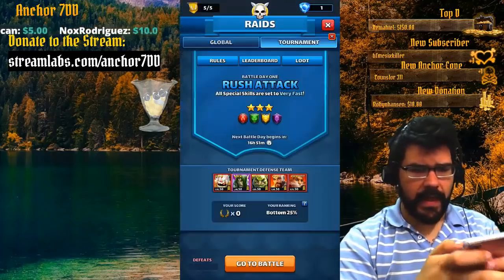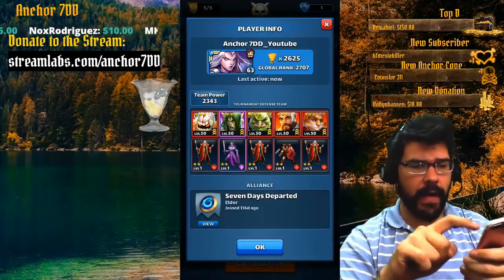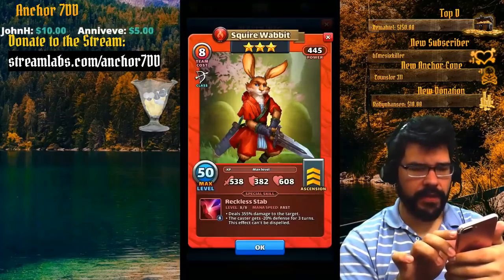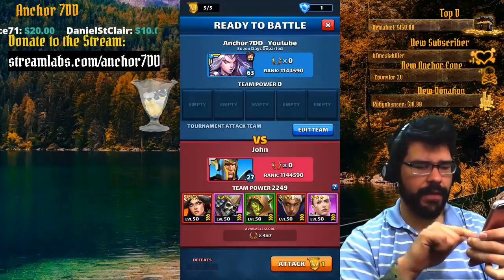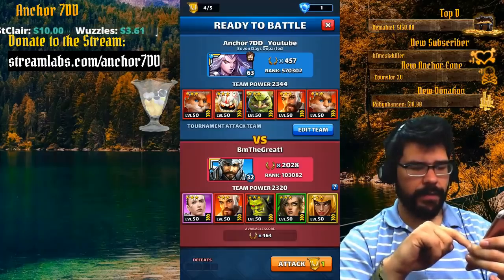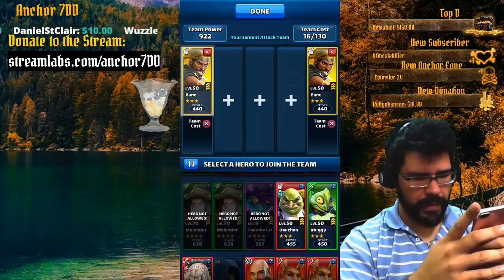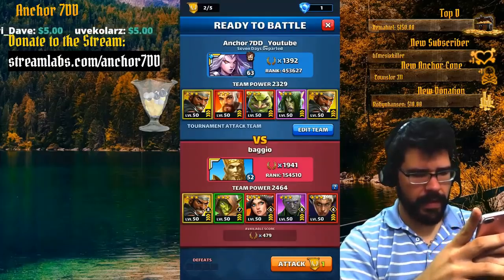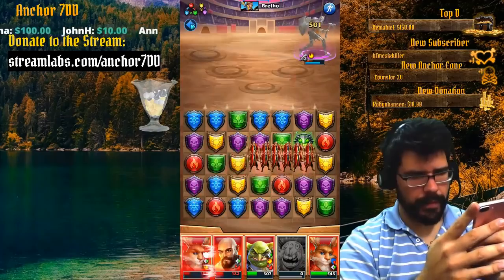Best way to get in Top 1% in Weekly Raid Tournaments in Empires and Puzzles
Install Raid for Free ✅ IOS ✅ ANDROID and get a special starter pack 💥Available only in the next 30 days.

Today i discuss the best way to get in the top 1% in weekly raid tournaments in Empires and Puzzles, without wasting precious resources. It is important to get high in these tournaments because it aids significantly in the progression of your heroes.

Huge shoot out to Kirsty over at Empires_Kirsty on Instagram for the full edit on this video and being an amazing resource on IG for the Empires and Puzzles community, check out the IG page at:

Anchor 7DD Merch.

Search for:

Anchor 7DD

OR

Please sign up for the app called "Line" (available through PC, IOS, Andriod), please submit your user name in the comments or chat and you will be added